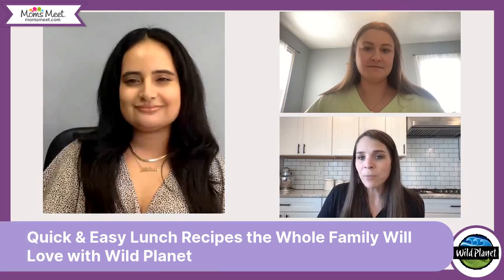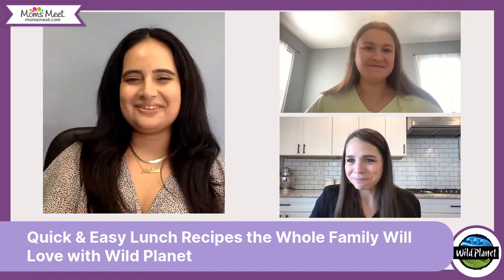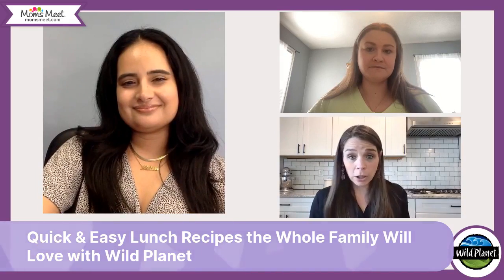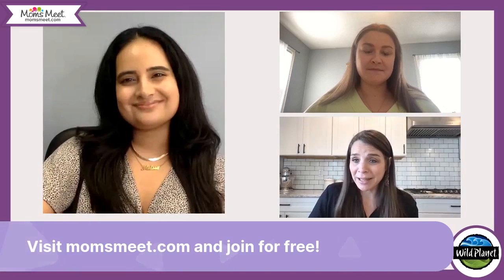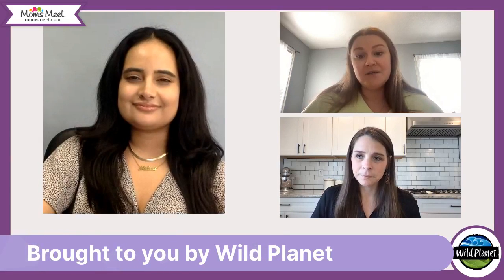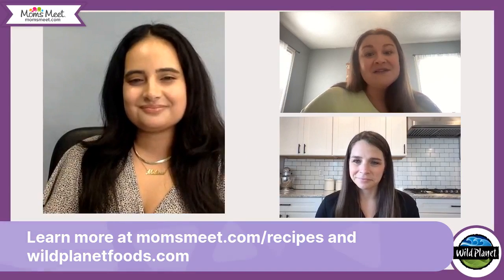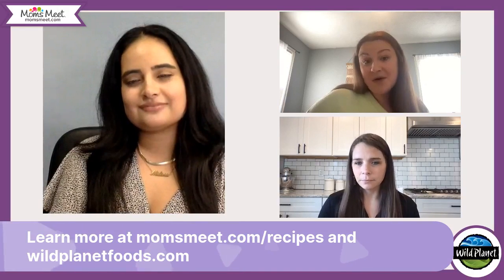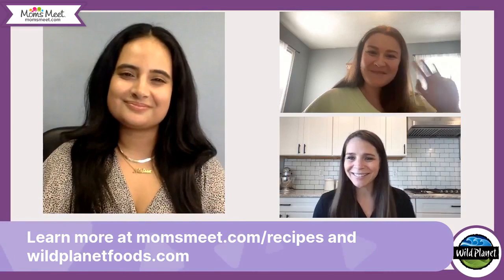Quick and Easy Lunch Recipes the Whole Family will Love with Wild Planet!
Looking for some healthy lunch inspiration that everyone can enjoy? We’ve prepared two recipes that are sure to be a hit with both moms and kids, using Wild Planet’s Skipjack Tuna and Wild Sardines. Whether you’re prepping these meals for an afternoon of carpooling or for your kiddo’s lunchbox, these quick and easy recipes are nutrient dense and budget friendly. Join us on February 23, 2023 as we demo these recipes and discuss the environmental and nutritional benefits of canned fish products from Wild Planet!